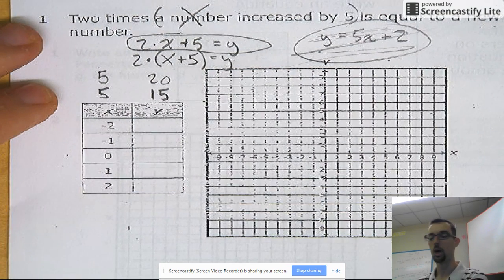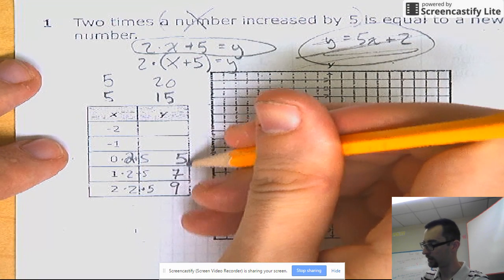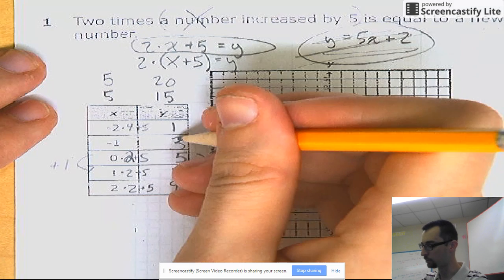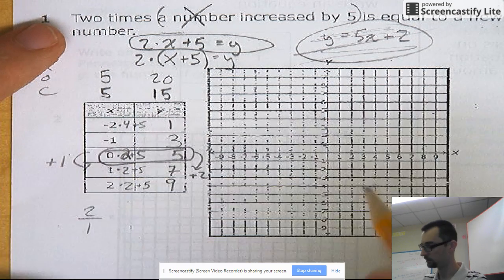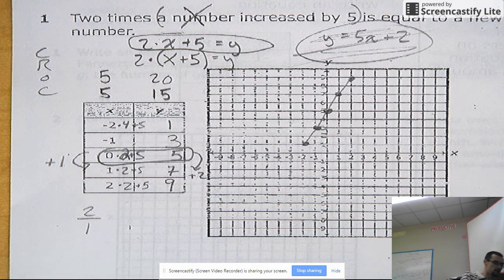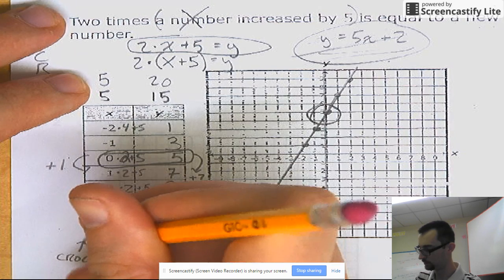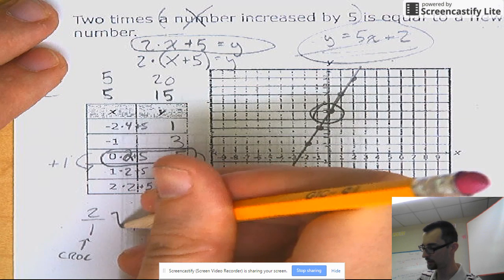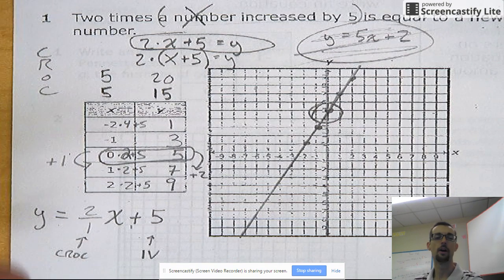4.19 Classwork Linear Relationships Multiple Representations